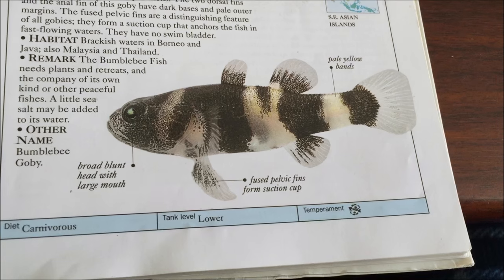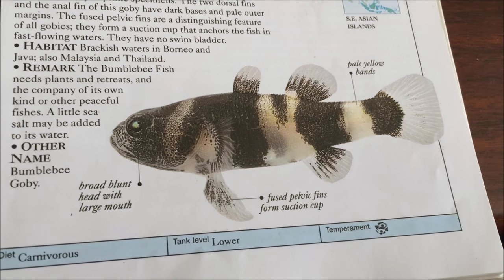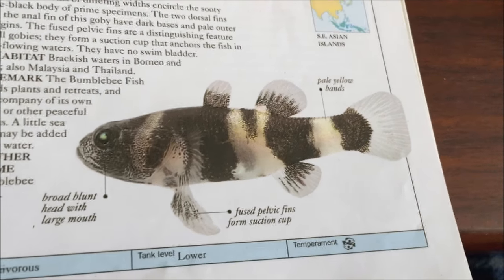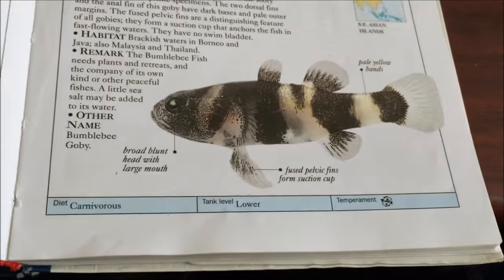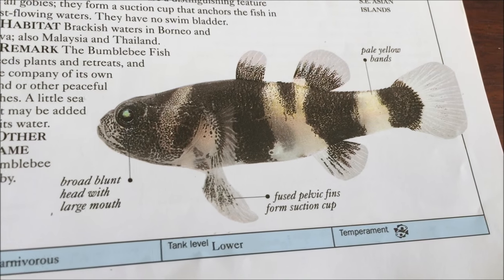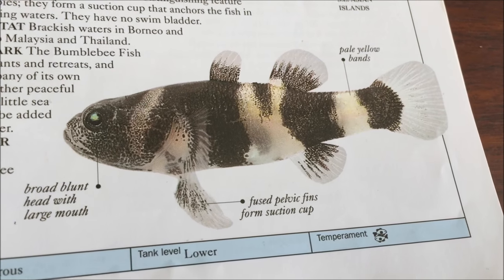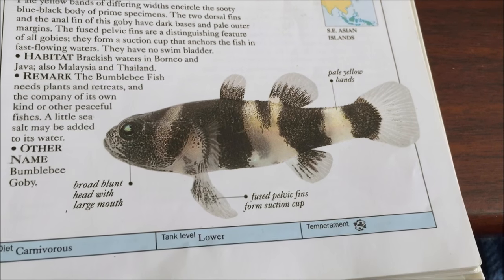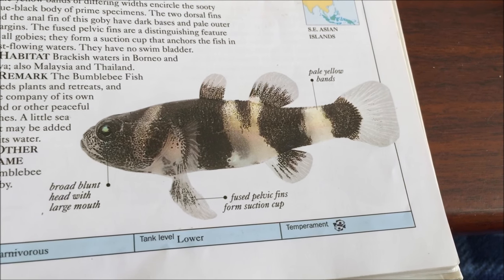Species Profile # 32 : The Bumblebee Goby (Brachygobius sp.)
A profile detailing the general care requirements of bumblebee gobies in tropical aquariums.